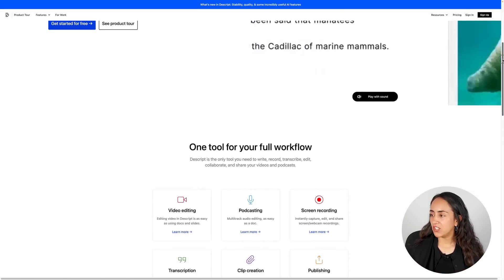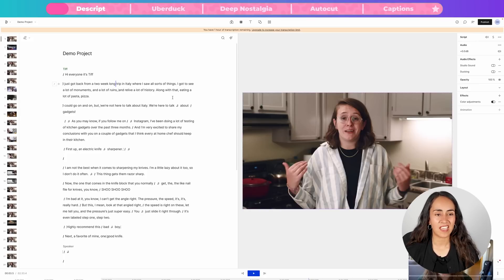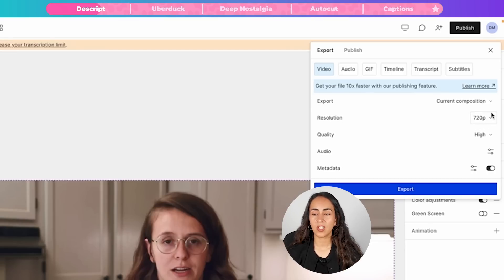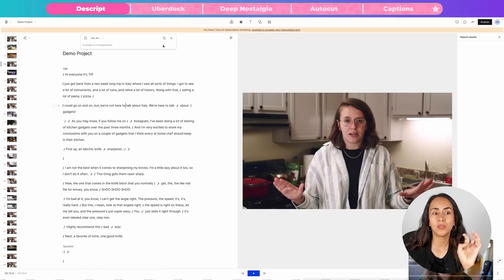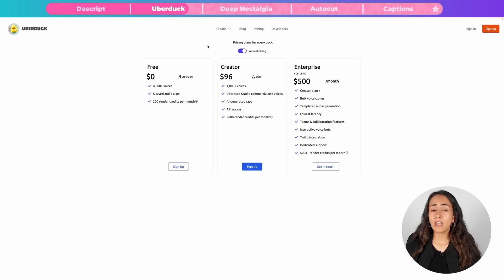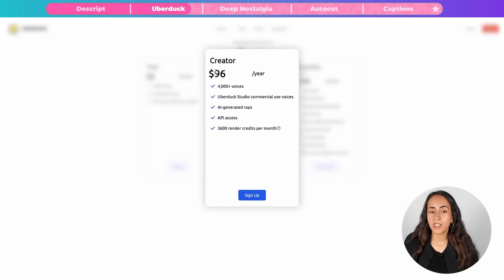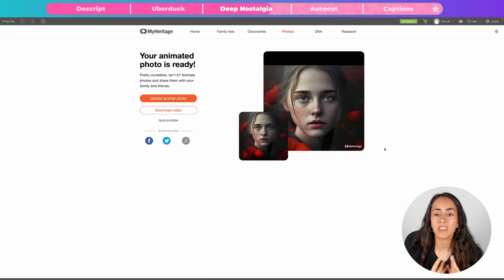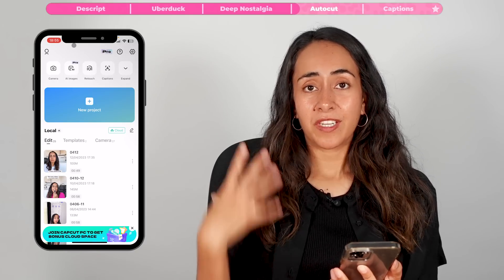5 AI Tools for Content Creators You Probably Didn't Know Existed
These five tools will supercharge your content creation and ignite your creativity, trust me! Descript is a game-changing video editor that simplifies editing with scene-based control and script-based editing. Then there's Uberduck, another AI-powered platform that generates mind-blowing rap songs. And what if I told you that you could animate faces in your family photos and AI-powered images? Well, that's exactly what you can achieve with Deep Nostalgia. Also, you might already be familiar with CapCut, but have you explored its AutoCut and Captions options? You better check them out!

Share your thoughts and get ready to take your content creation to new heights!

✅ VIDEO CHAPTERS
00:00 Intro
00:14 Tool #1: Descript
05:32 Tool #2 Uberduck
10:49 Tool #3 Deep Nostalgia
12:58 Tool #4 CapCut: Autocut
16:25 Tool #5: CaptCut: Captions